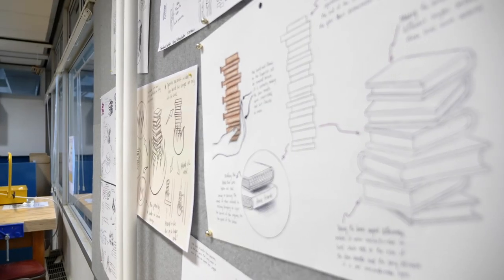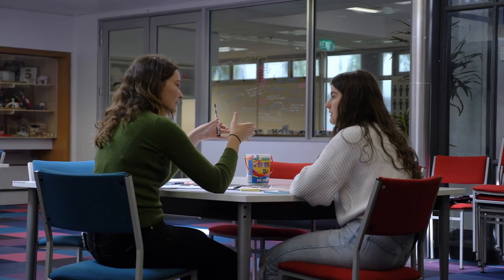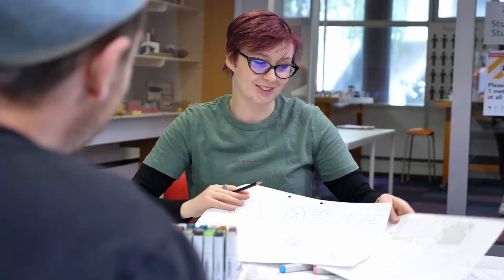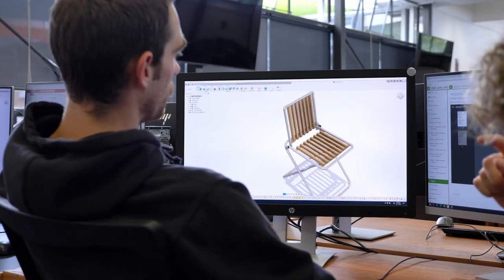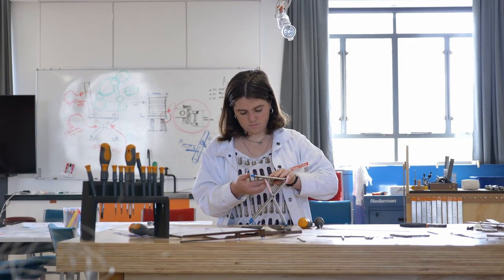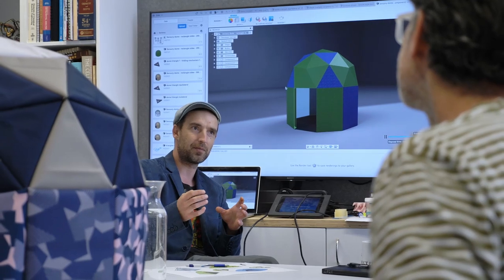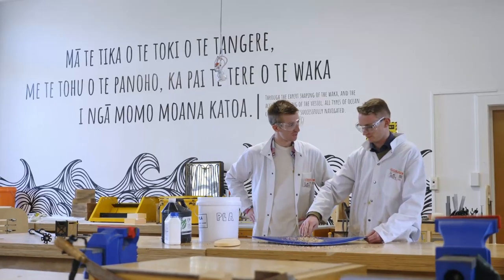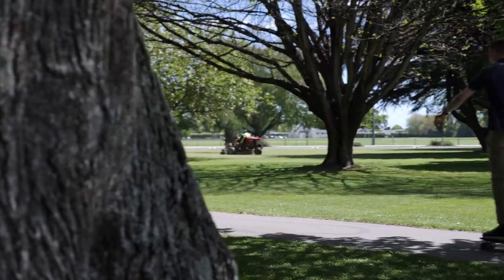Industrial Product Design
Every product we buy has a combination of elements in both design and usability. This major will teach you how to design products which both solve a problem and create desire in consumers.